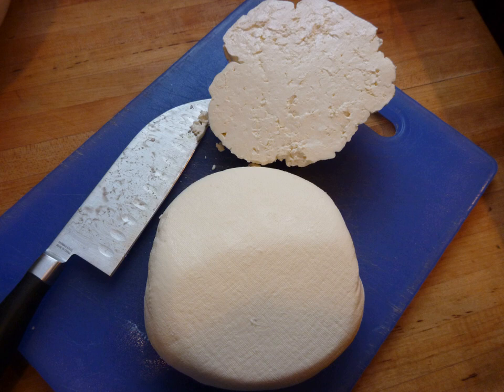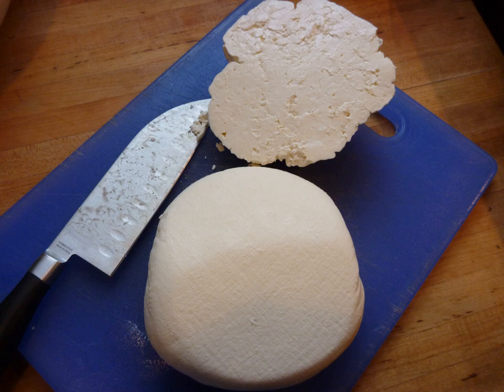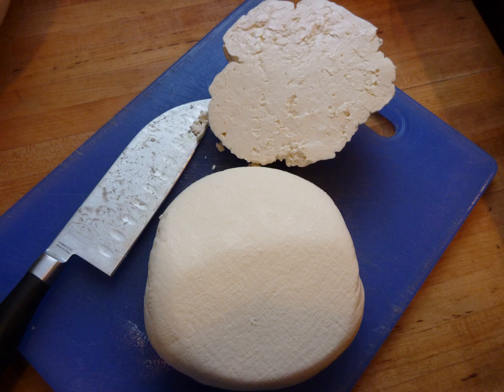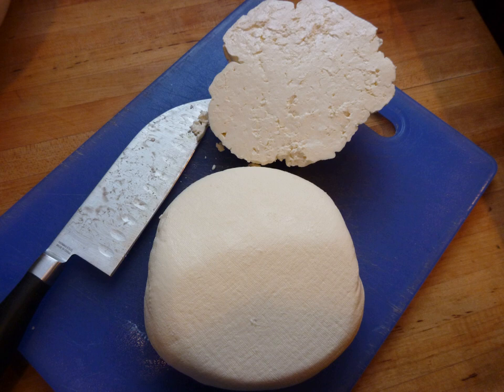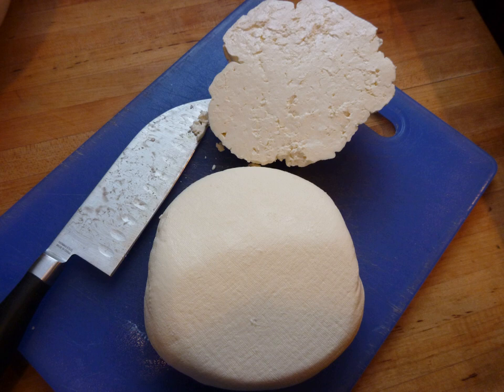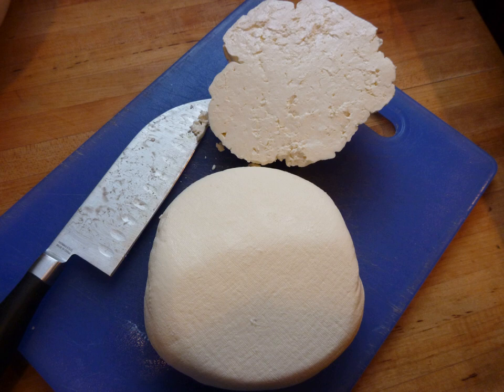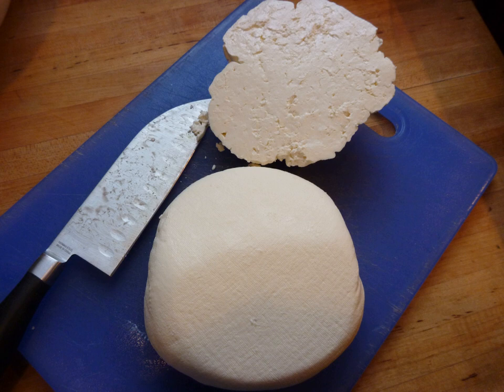Mizithra cheese | Wikipedia audio article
This is an audio version of the Wikipedia Article:
Mizithra cheese

00:00:40 undefined
00:01:57 undefined
00:02:38 undefined
00:02:58 undefined

- Socrates

SUMMARY
Mizithra or myzithra (Greek: μυζήθρα [miˈziθra]) is a fresh cheese made with milk and whey from sheep or goats, or both. The ratio of milk to whey usually is 7 to 3. Production resembles that of Italian ricotta. Furthermore, Mizithra can be salt-dried to produce a mature salty cheese similar to the Italian ricotta salata.
It is primarily produced on the island of Crete but is widespread throughout Greece. It is essentially the same as Anthotyros though the latter may contain some cow's milk. In Cyprus a similar cheese is known as "Anari" (Αναρή in Greek, Nor in Cypriot Turkish, Lor in Turkish).